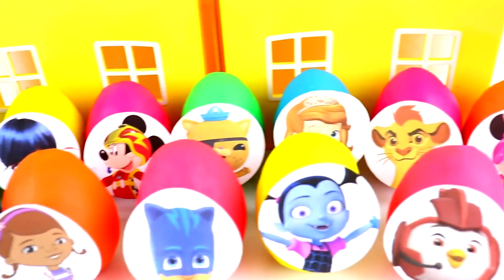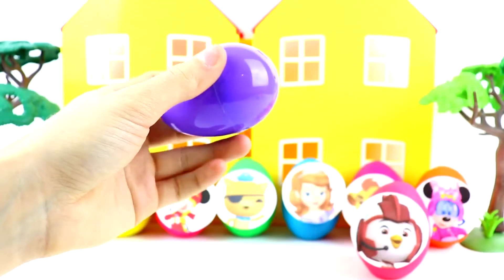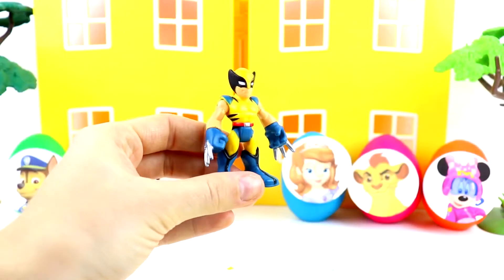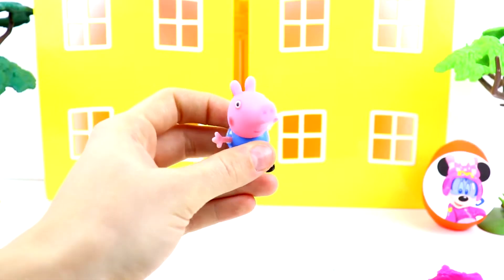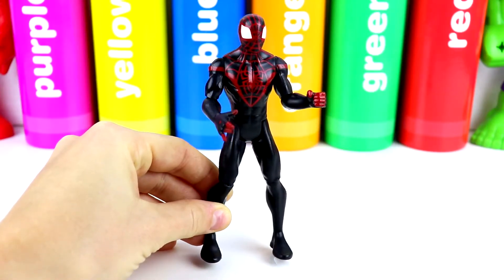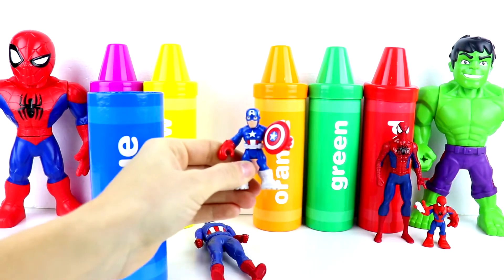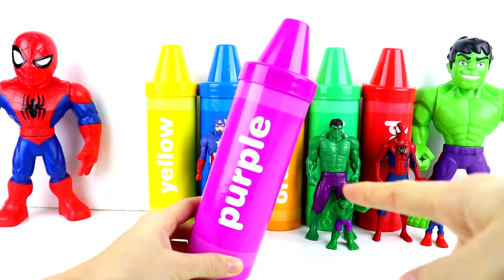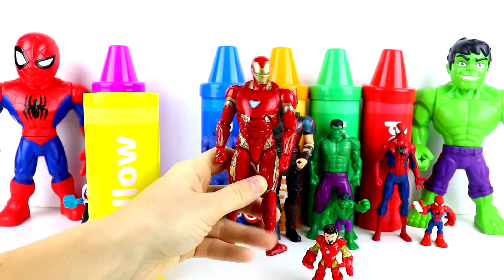Learn Colors with Disney Jr and Nick Jr Play Doh Eggs with Toy Surprises Mystery Toys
Welcome back friends! Today we have disney jr and nick jr play doh surprise eggs with toy surprises inside! The characters we have are top wing rod, doc mcstuffins, minnie mouse, ladybug, mickey mouse, sofia the first, qwazzy from octonauts, chase, and kion from the lion guard. Learn colors with disney junior and nick junior characters!

Mystery Toys features toys surprise videos that introduces children to simple learning concepts using popular toys from our favorite series like Paw Patrol, PJ Masks, Disney Cars, Peppa Pig, Mickey Mouse, Doc McStuffins, and Marvel and Justice League superheroes!

With our fun videos, kids will learn colors, numbers, the alphabet, character names, and more!
おもちゃ, 玩具, đồ chơi, игрушка, ของเล่น, juguete, mainan, jouets.